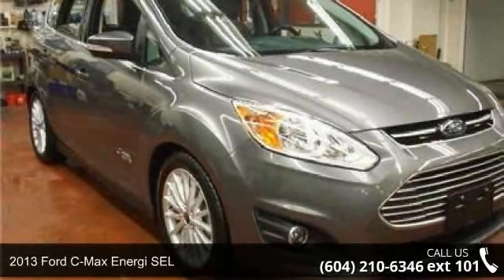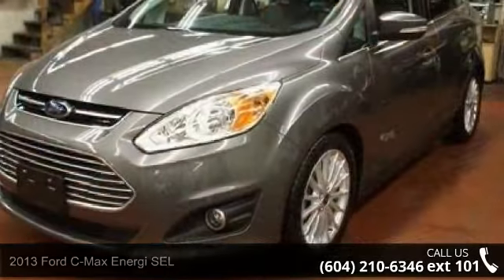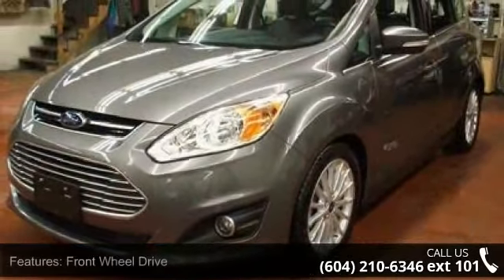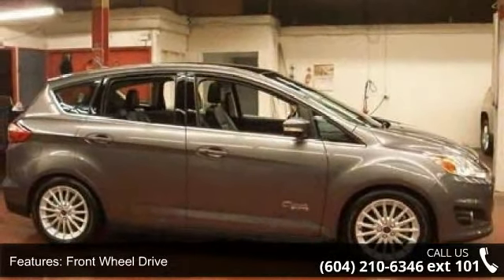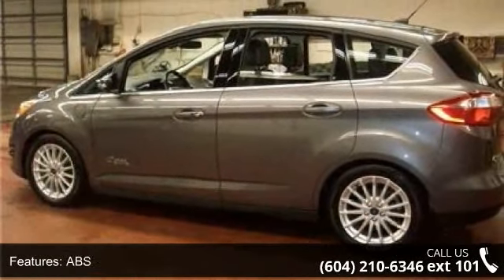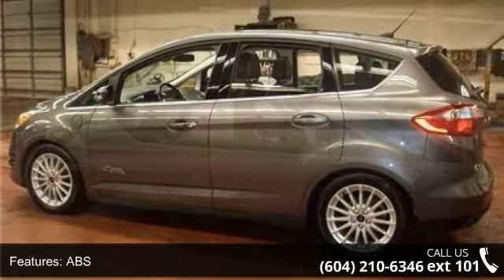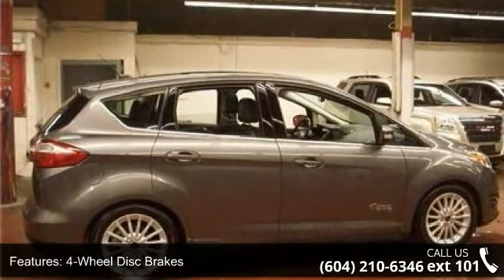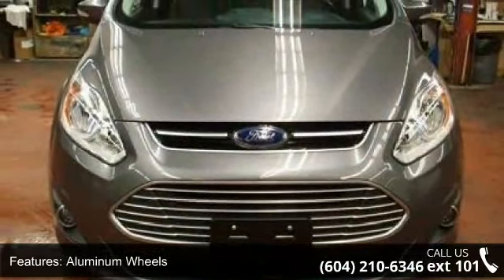2013 Ford C-Max Energi SEL - Kabani Auto 2 - New Westmins...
2013 Ford C-Max Energi SEL Condition: Used Mileage: 48191 Exterior Color: Gray Doors: 4 Stock: KL552057 Cylinders: 4